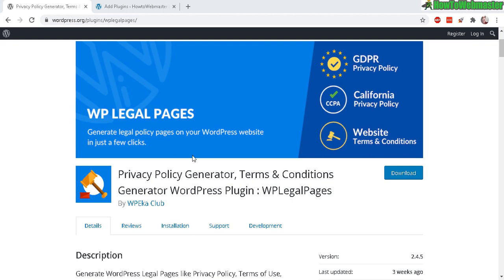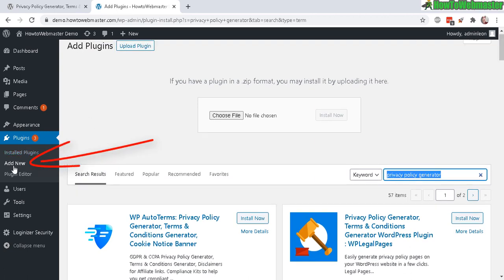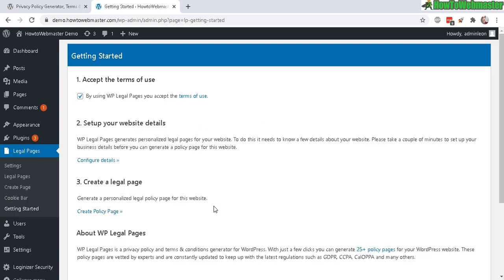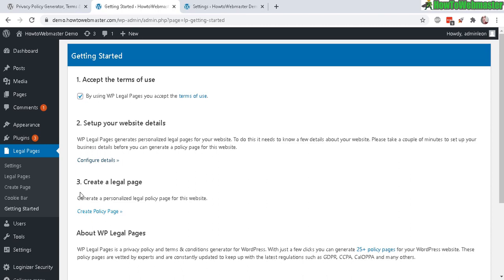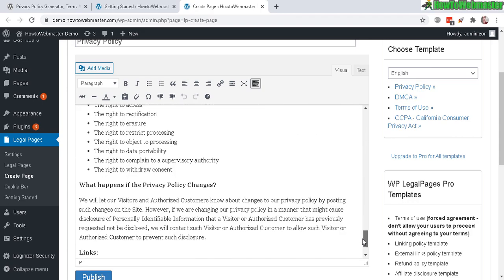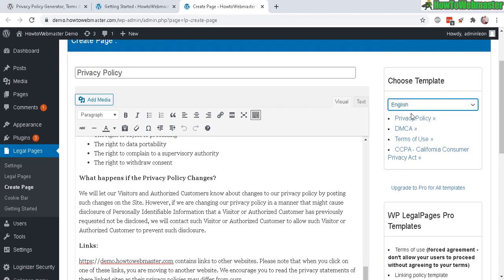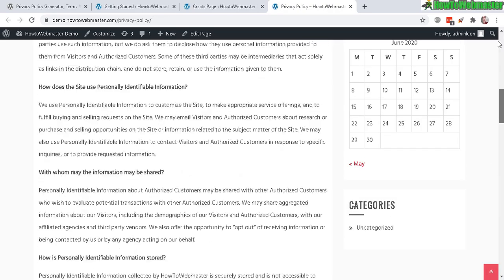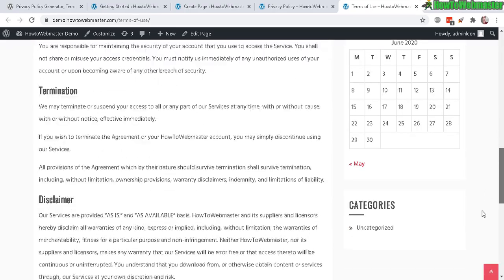Free Privacy Policy Generator Plugin For Wordpress - Make Legal Pages Easily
All sites should have at least a privacy policy page, in the eyes of google and most Ad networks, this is a basic requirement for your sites. Use this free legal page generator wordpress plugin to easily create your own privacy policy page and other legal pages.
*Or search & add this plugin directly from inside of your wp-admin dashboard as seen in the video.